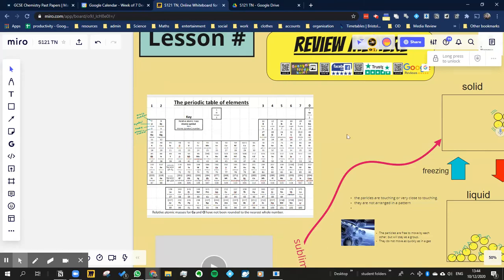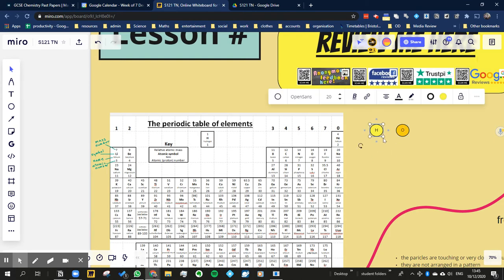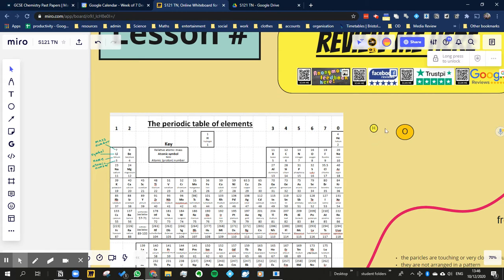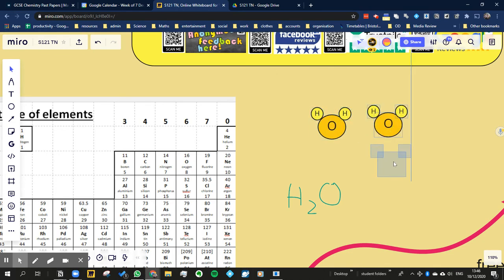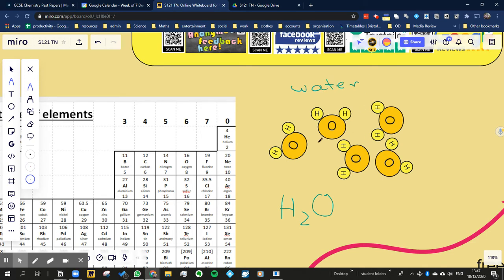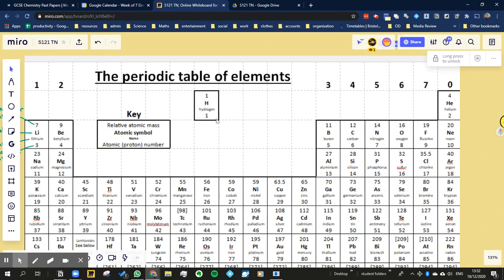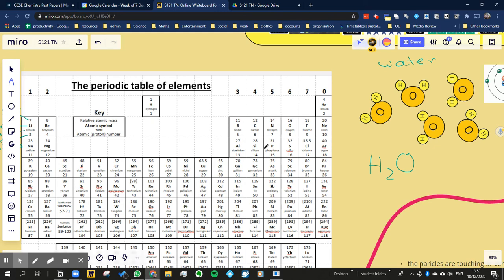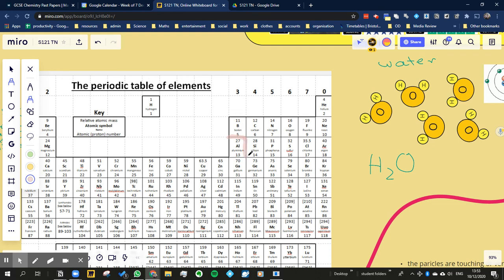introduction to the periodic table and atoms (GCSE Chemistry)